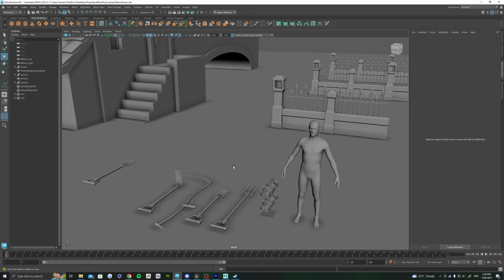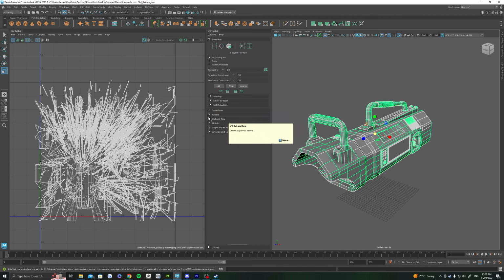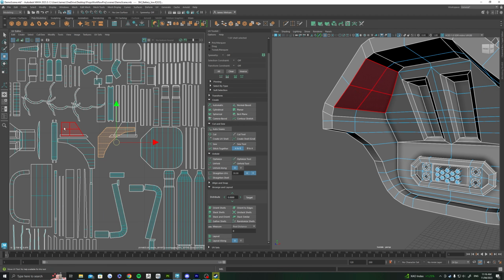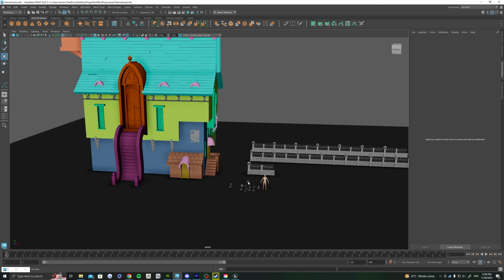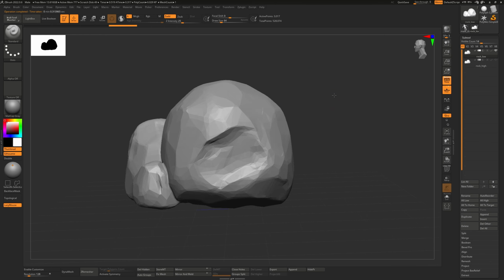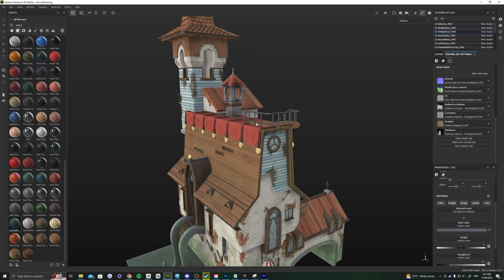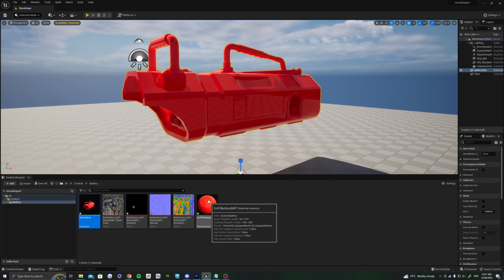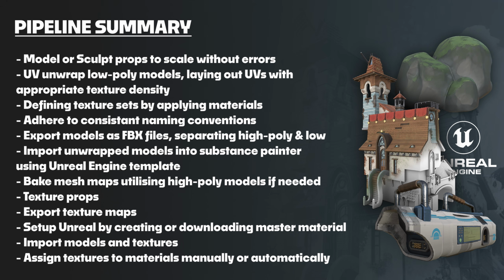Full Static Prop Creation Pipeline for Game Engines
A full pipeline overview of creating static props for game engines. Using Maya 2023, Zbrush, Substance Painter & Unreal Engine

00:00 Introduction
00:52 Hard Surface Models in Maya
01:50 Uniform Scale
03:25 Modelling Errors & Integrity
05:08 Naming
08:42 Harden & Soften Edge Normals
12:08 UV Unwrapping
32:34 Assigning Materials
33:43 Creating Texture Sets Correctly
39:25 Triangulating Models
41:13 Export Models as FBX using Game Exporter
44:55 SUMMARY - Hard Surface Prop Preperation & Export
45:39 Organic Sculpted Models in Zbrush
46:56 Creating low-poly & high-poly
47:52 Decimating low-poly Model
49:38 UV Unwrapping low-poly
50:46 Exporting Both Models as FBX
51:52 SUMMARY - Sculpted Organic Props Preperation & Export
53:11 Substance Painter Setup
54:16 Baking Mesh Maps
57:53 Exporting Textures
59:42 Alternate Model Showcase
01:01:51 SUMMARY Substance Painter Setup, Baking & Texture Export
01:02:26 Unreal Engine Setup
01:03:17 Creating a Master Material
01:09:56 Importing Models & Textures, Manual Setup
01:14:00 Importing Complex Models
01:17:51 Using the Auto Texture to Material Widget
01:21:20 SUMMARY - Manual Asset Import Into Unreal Engine
01:22:14 SUMMARY - Using the Auto Texture to Material Widget
01:23:12 SUMMARY - Whole Pipeline Overview